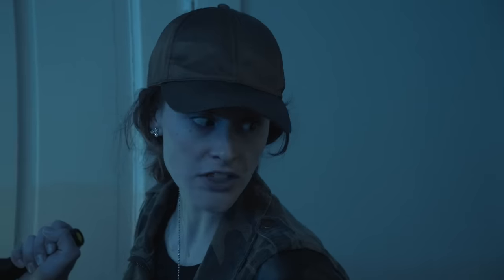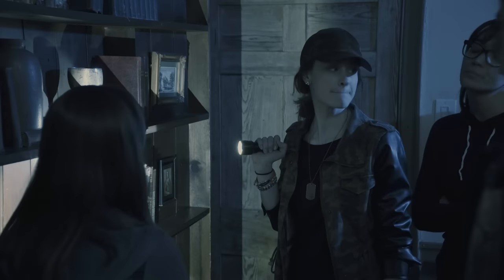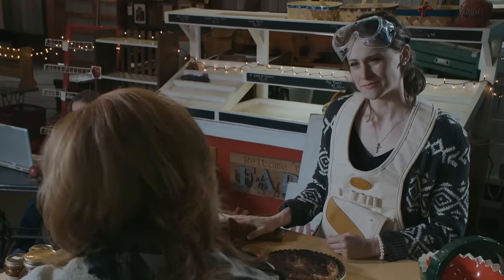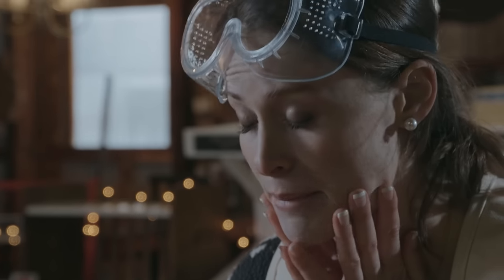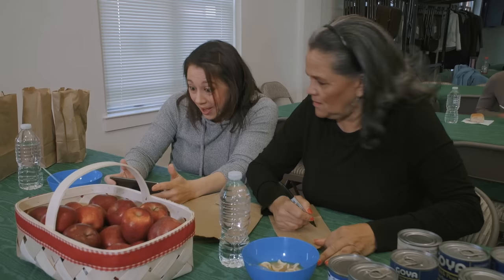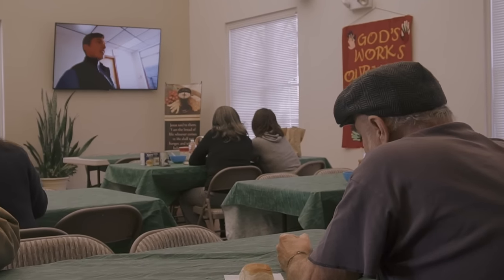Murder Mystery | Full Movie in English | Thriller, Drama, Crime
Amy Bradford, the beautiful small town veterinarian and crime scene investigator, just lost her best friend in a car accident. It seems like the last straw in a series of pain and tragedy that has her questioning her Christian faith and her future. When she learns her friend's death was actually a murder, she must set aside her grief and find the strength to solve the crime, and thwart a cyber-attack on the secret government facility where her dad works. There's a handsome detective in town who may be her true love, or the killer.

"Mount Hideaway Mysteries" is a thrilling film series that revolves around a cozy mountain town named Mount Hideaway and the intriguing mysteries that unfold in its peaceful yet enigmatic surroundings. In this suspenseful saga, a group of young friends, led by their resourceful and curious leader Leeah, takes it upon themselves to solve various mysteries and uncover hidden secrets lurking beneath the surface of their quaint town.

As they embark on a series of adventures, the tight-knit group of friends uncovers long-buried mysteries, confronts challenges, and unravels complex puzzles. Each installment of "Mount Hideaway Mysteries" presents a unique and thrilling story, testing the group's intelligence, resilience, and camaraderie.

With a mix of suspense, drama, and a touch of humor, this captivating series offers a blend of heartwarming moments and spine-tingling intrigue that will keep viewers of all ages eagerly awaiting each new mystery. "Mount Hideaway Mysteries" is a rollercoaster of emotions, where friendships are forged and mysteries are solved, one thrilling episode at a time.

Film genre: crime, mystery, drama

Hey Everyone!
"Cinema First" is your go-to YouTube channel for all things movies and TV shows! If you're a film buff or a TV series enthusiast, you've just stumbled upon your new favorite destination!

At "Cinema First," we believe that movies and TV shows are more than just entertainment – they're a way to connect with others who share your passions.

Grab your popcorn, settle into your favorite spot, and let's embark on a cinematic journey together. "Cinema First" – where movies and TV shows come to life!